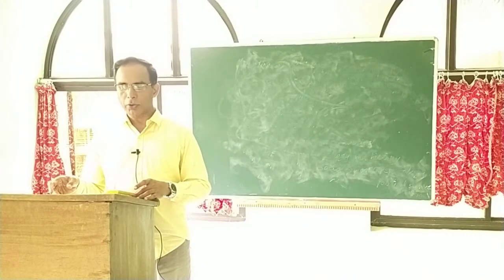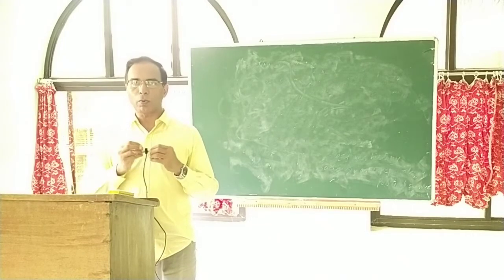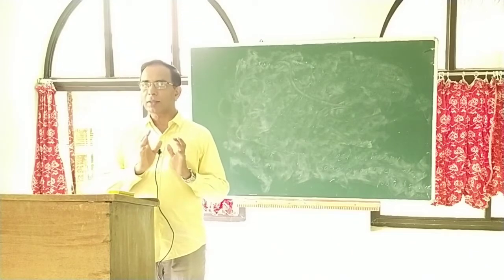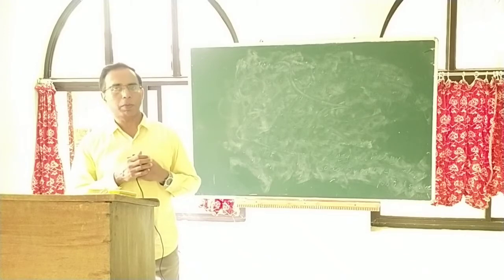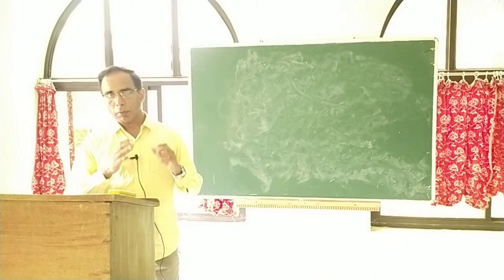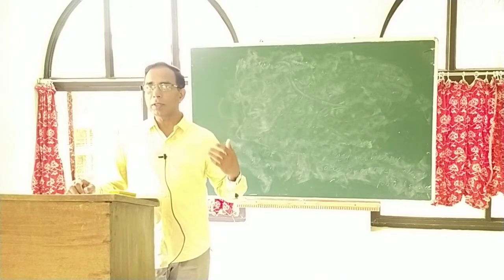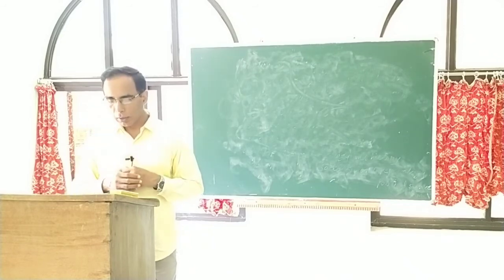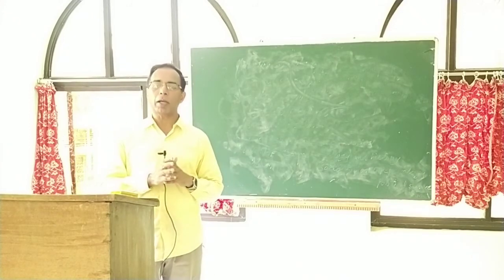Fr Jolly, Phil 1, Eastern Phil part 9